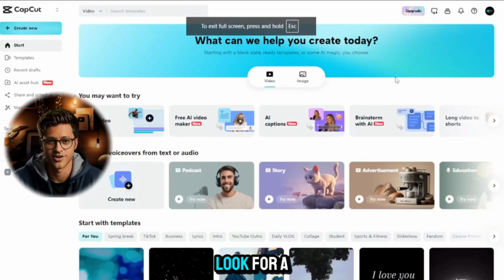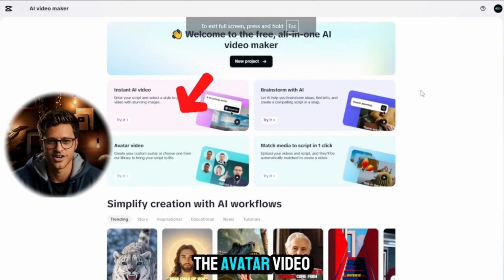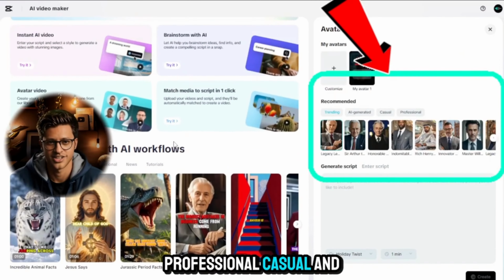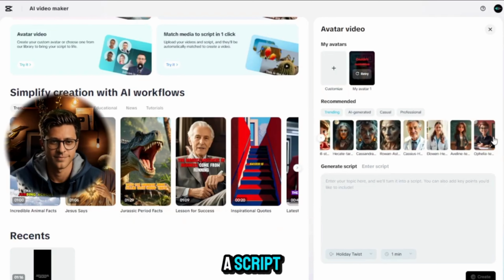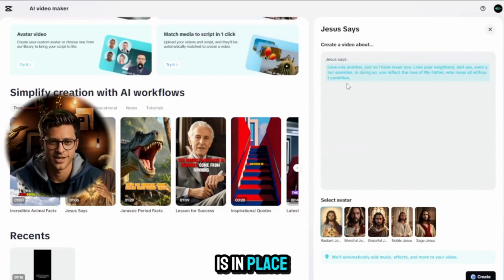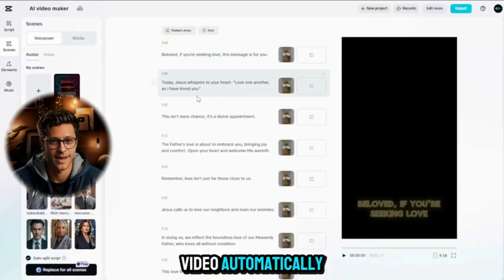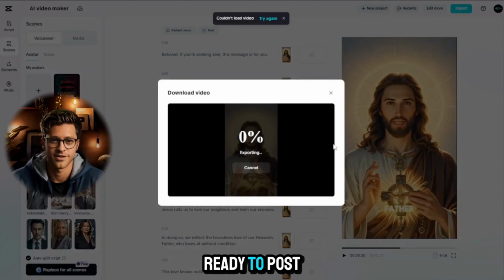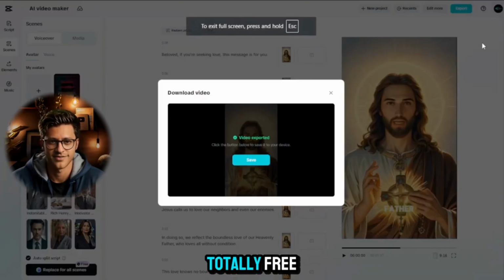Create Unlimited Talking AI Avatar Instagram Reels for FREE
Create Unlimited Talking AI Avatar Instagram Reels for FREE (No Paid Tools!)

🎯 Want to create unlimited talking AI avatar videos for Instagram Reels — completely FREE? In this step-by-step tutorial, I’ll show you exactly how to generate realistic, talking AI avatars using 100% free tools. No paid software, no watermarks, no hidden costs!

🧠 What You'll Learn:
-How to create unlimited AI avatars that talk using free tools
-How to customize voices, avatars, and video scripts
-How to export vertical videos perfect for Instagram Reels
-Tips to make your content go viral — even without showing your face

🚀 Why Use Talking AI Avatars?
Perfect for faceless creators, brand promos, tutorials, and viral reels — AI avatars help you save time and create eye-catching content effortlessly.

✅ 100% Free
✅ Unlimited Exports
✅ No Paid Tools Needed
✅ Beginner-Friendly